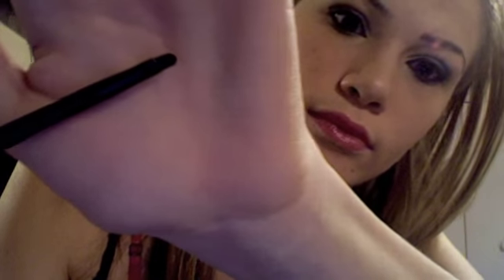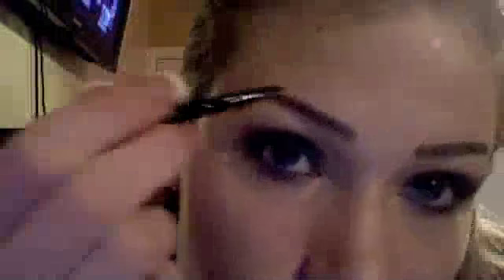How To Eyebrow Tutorial With Liner And Shadow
Not exactly a tutorial but more of a way that I do my own eyebrows. In this video I show you two different ways to shape them, I hope you enjoy!